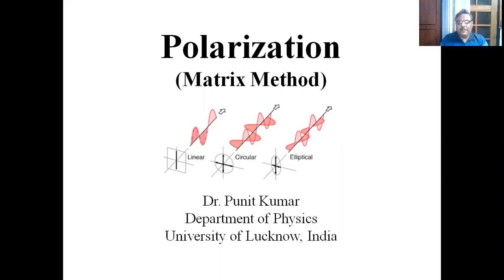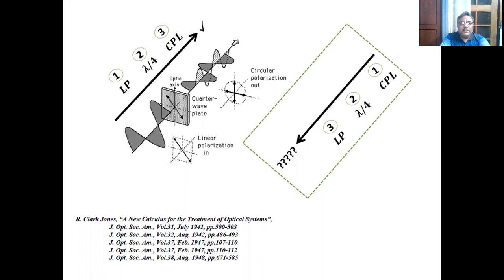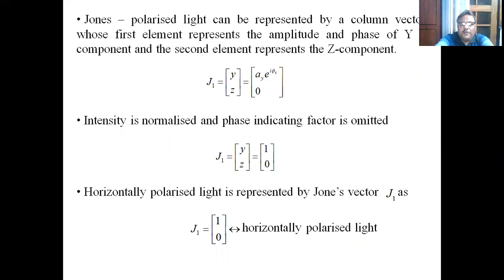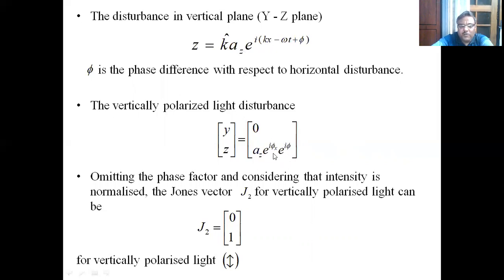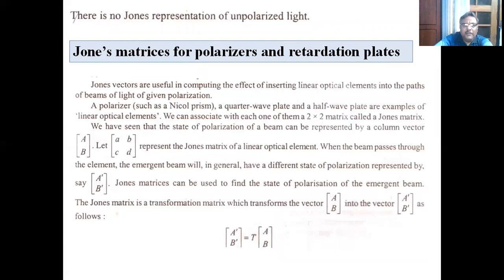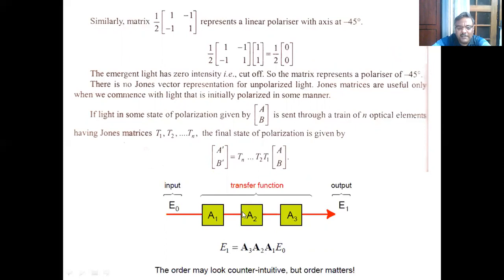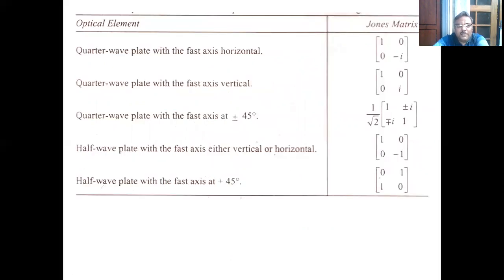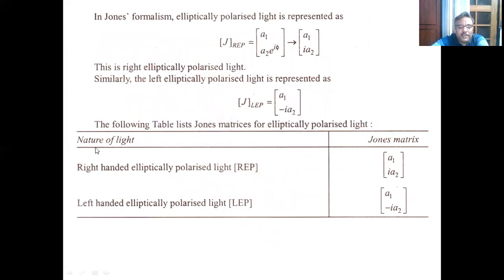Polarization (Jone's Matrices)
This talk describes Jone's vectors for different kinds of polarized lights, polarizers and wave plates. The application of these matrices to prediction of output light has also been explained.